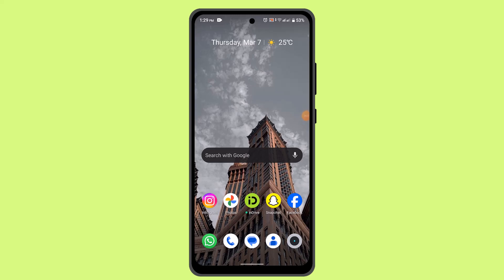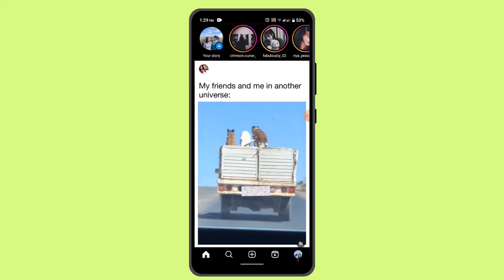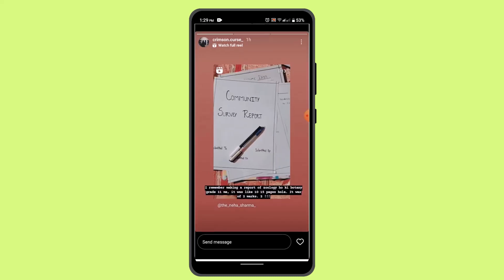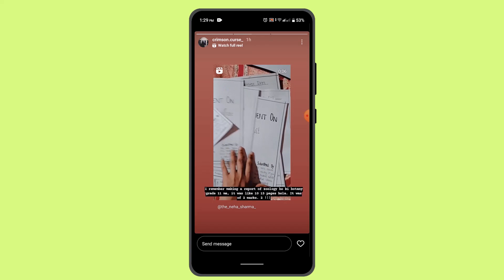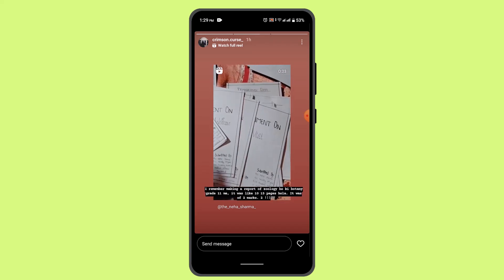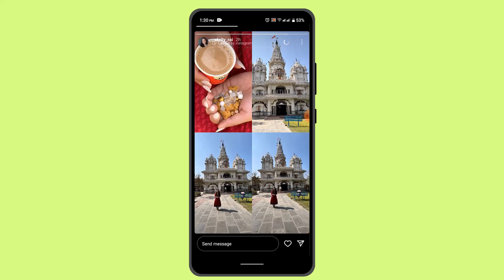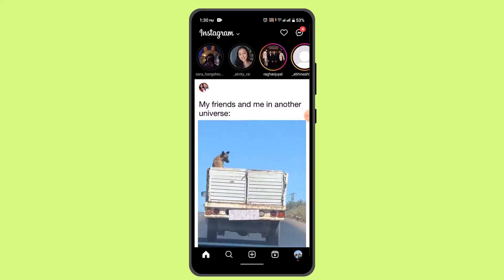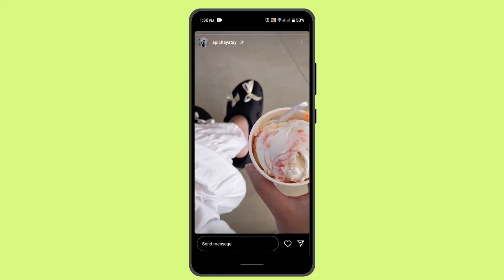How To Mute Instagram Story Sound & Music !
This Video Is based on How you can Mute Instagram Story Sound & Music

Chapters / Timestamps
0:00 Introd
0:13 Mute Instagram Story Sound & Music
0:51 Outro